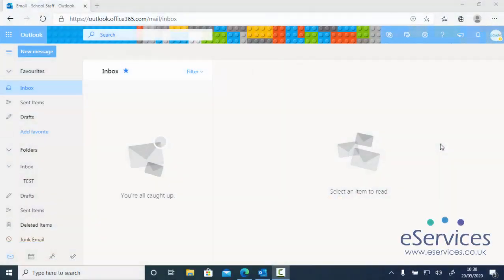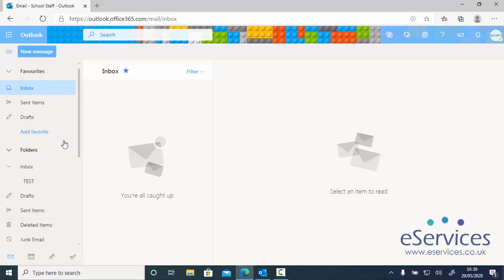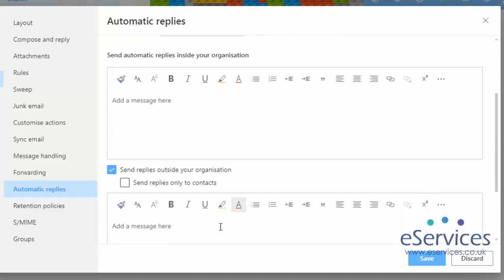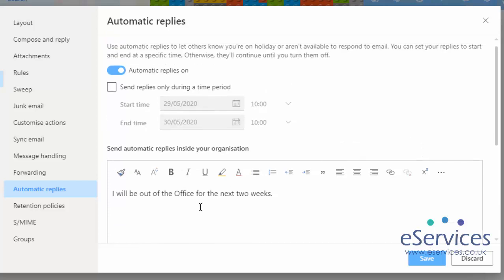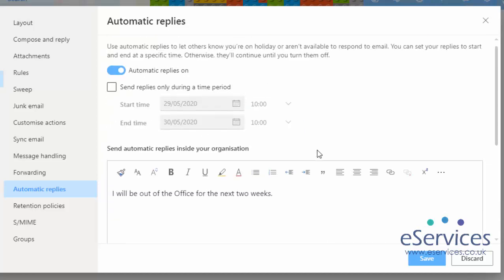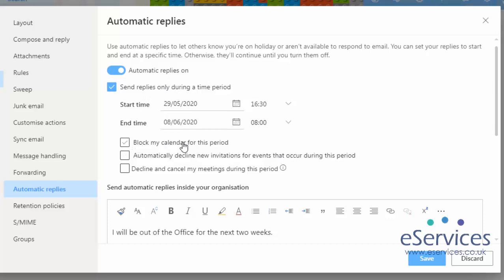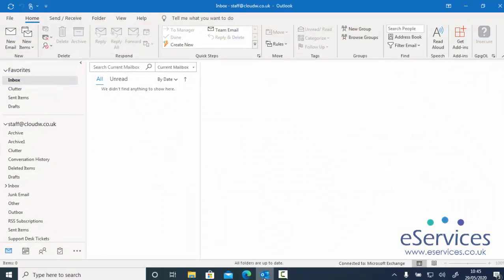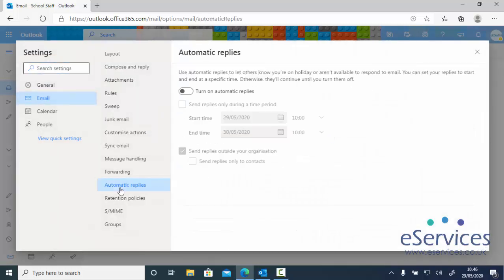Automatic Replies In Outlook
A demonstration of how to do Automatic Replies or Out of Office Replies in Microsoft Outlook for both the web app and the Office 365 App.